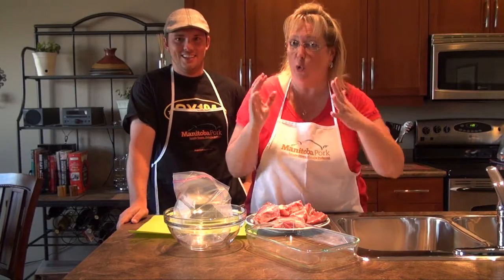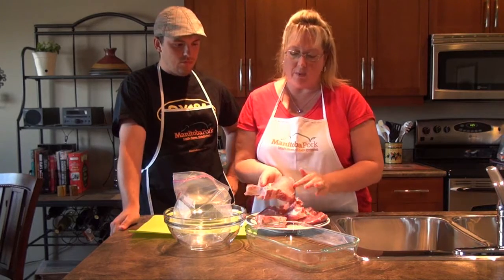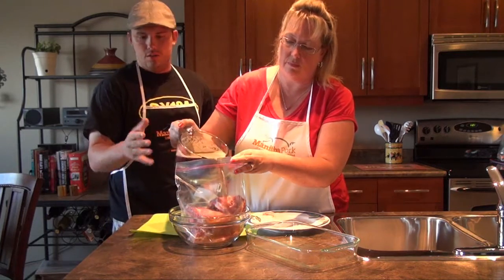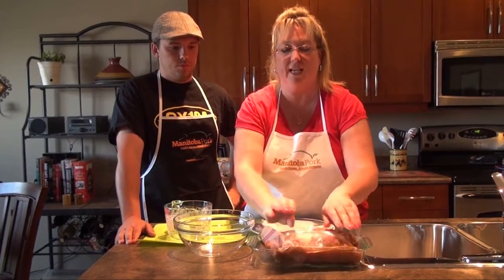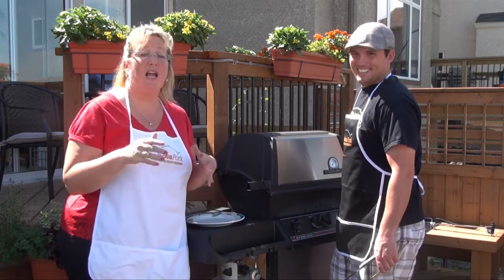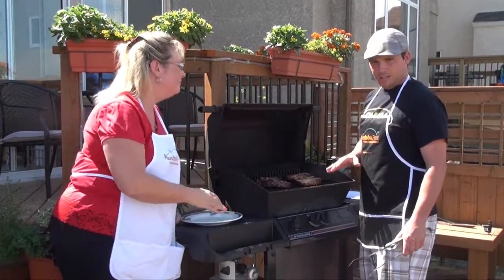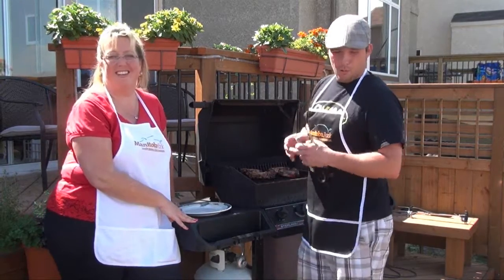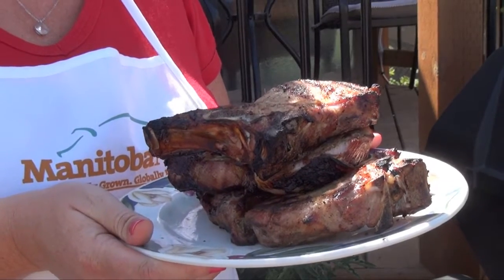MB Pork & QX 104 Grill Guide Episode 14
QX 104's Caroline Hunter walks us through some of her favorite pork grilling recipes.